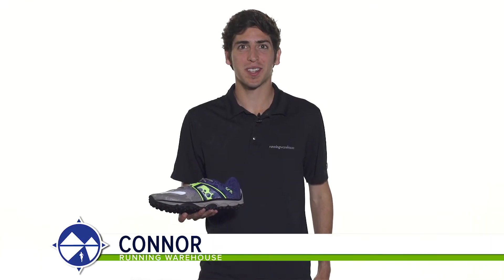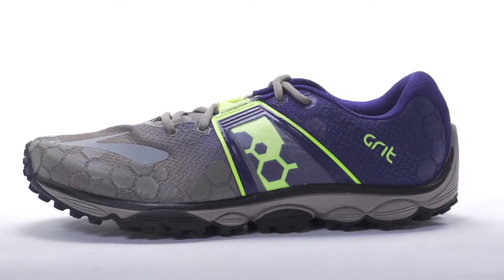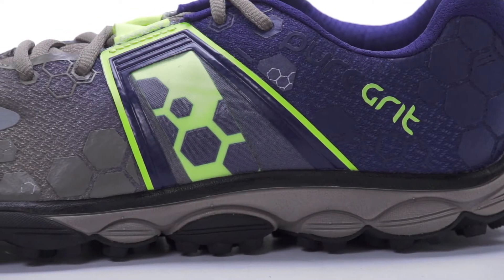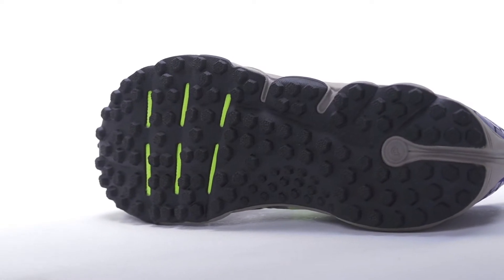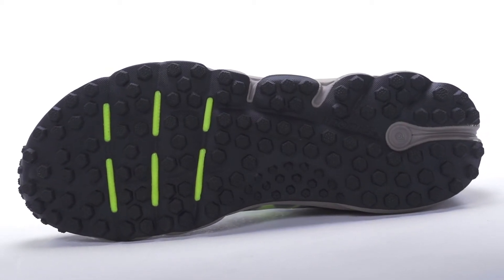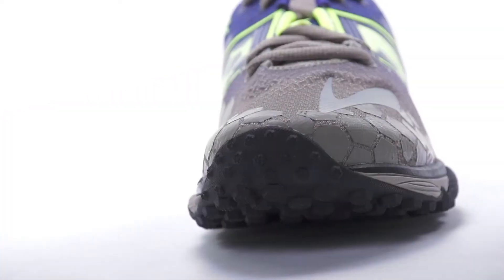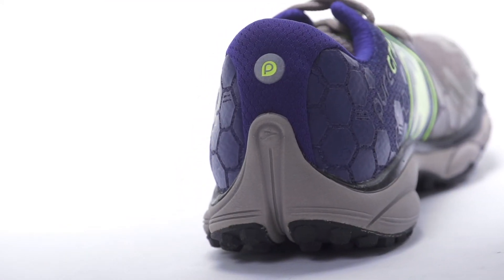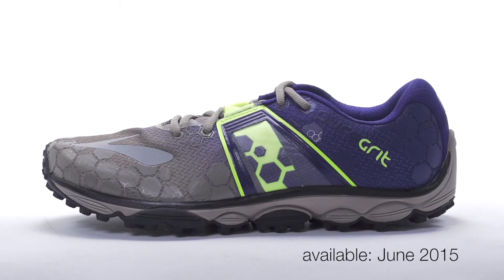Brooks PureGrit 4 for men